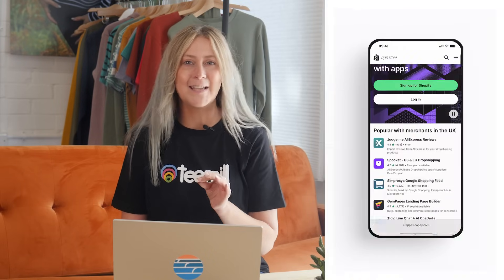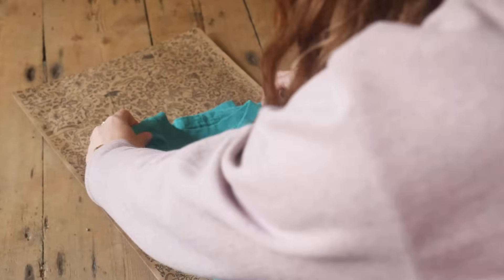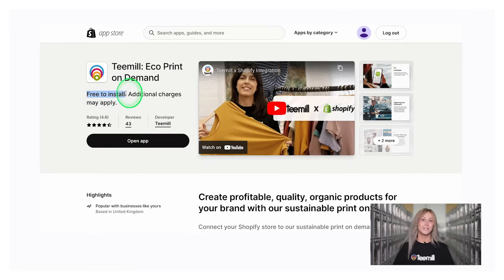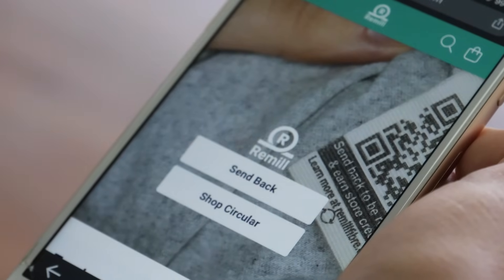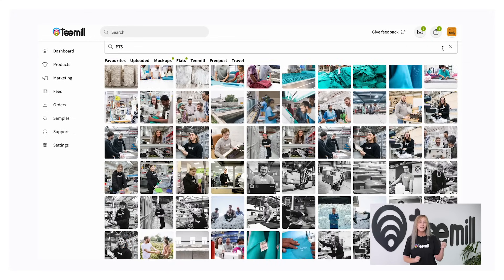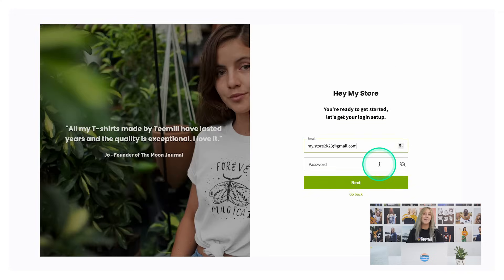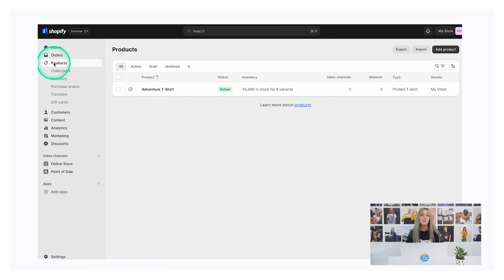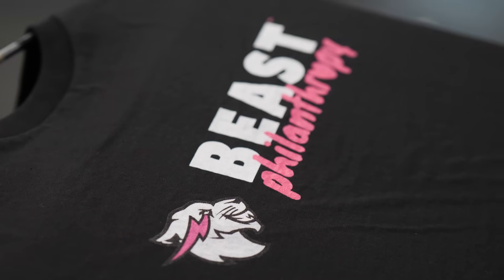The magic of print-on-demand done right: Grow your Shopify business sustainably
In this Shopify print-on-demand tutorial, we show you how you can use the Teemill app to create sustainably-made custom products and sell them on your store, with no upfront cost.

Chapters:
0:00-1:37 Intro
1:38-4:01 Teemill integration features
4:02-4:39 Install the app & create your account
4:40-5:01 Create your products
5:02-5:14 Add billing information
5:15-5:27 Add products to your Shopify store
5:28-5:45 Order samples
5:46-6:39 What happens when you make a sale